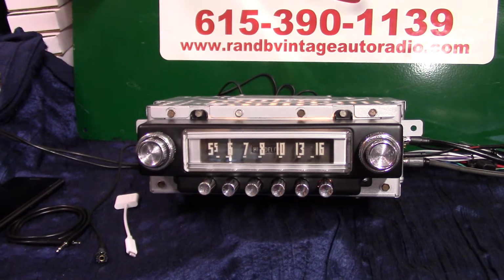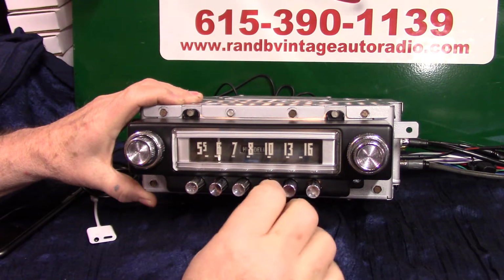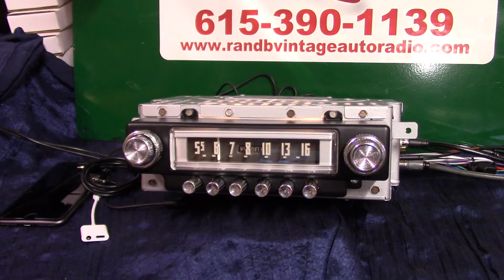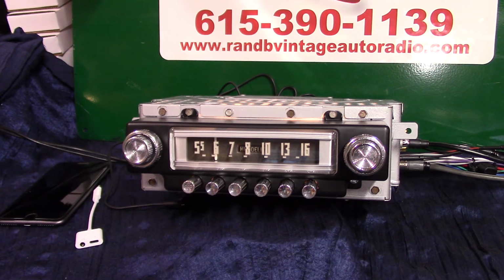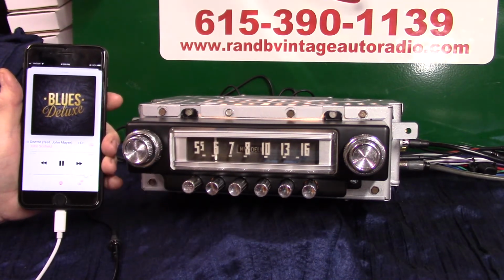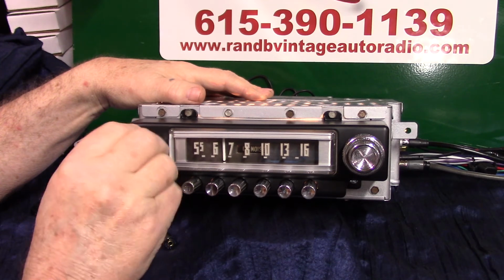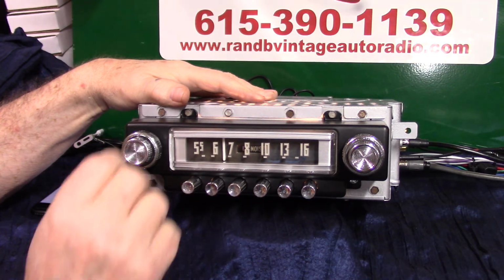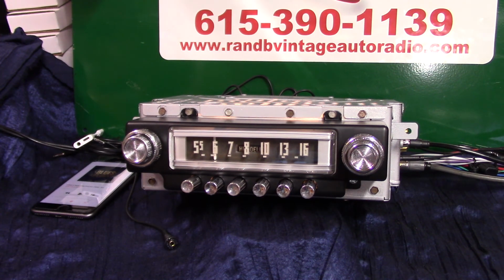1948 49 Ford F1 truck radio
Custom built by R & B Vintage Auto Radio Powered by Aurora Design products now has AM/FM stereo/Aux input/Scan/Voice ID four channels 45 watts per channel, RCAs pre line outputs for adding amps and a Sub all in the original Vintage Ford F1 AM radio. Get your classic radio updated today.